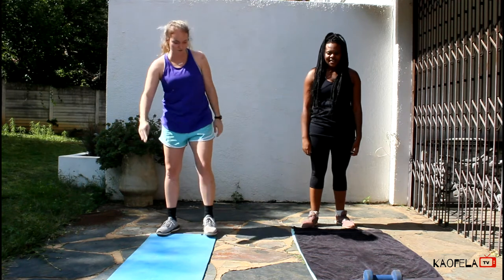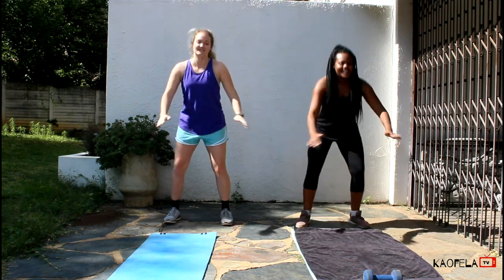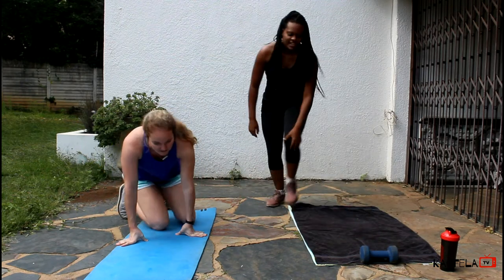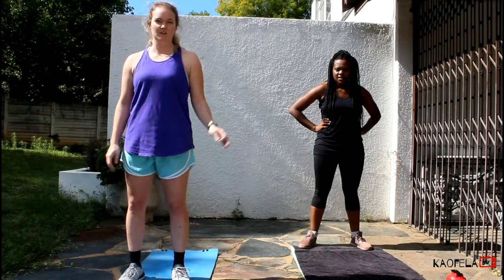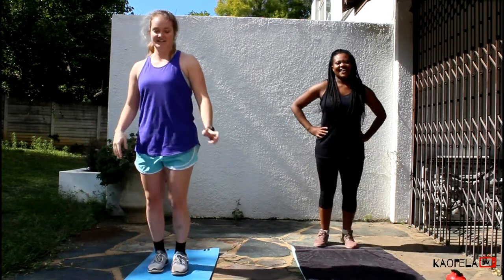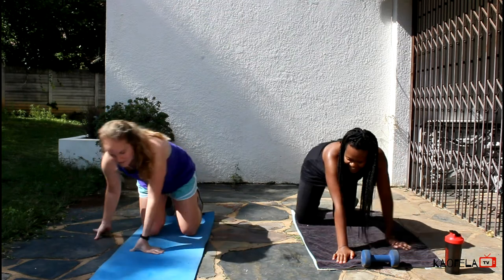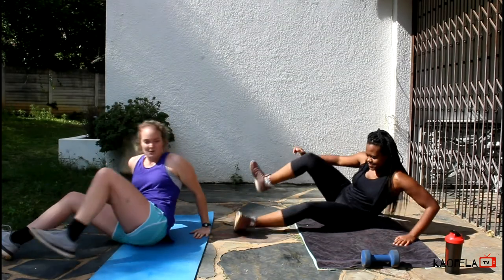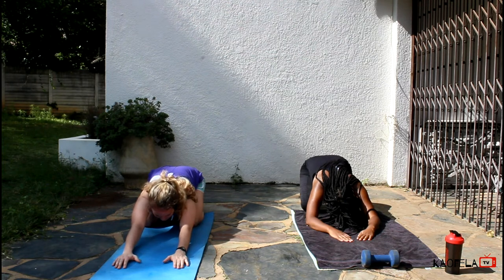Fit In A Few - Full Body Circuit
A fun take on an At-Home Workout with our instructor @Logan_maty and @Nammygodlo the entertainer!